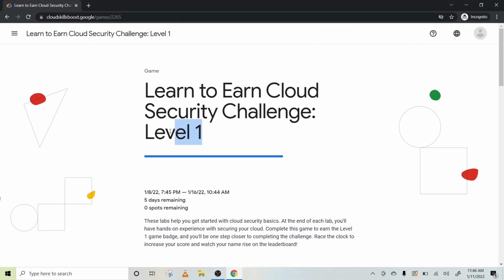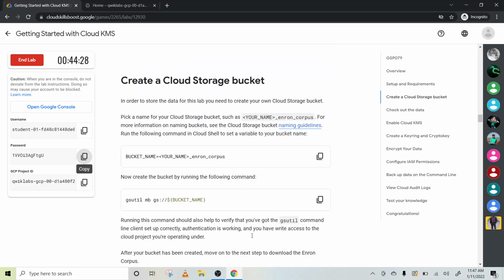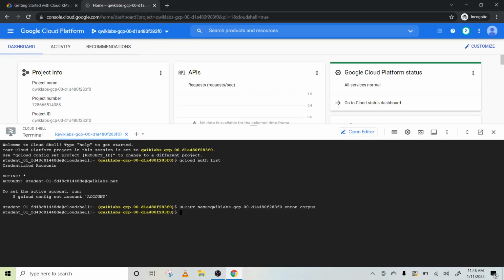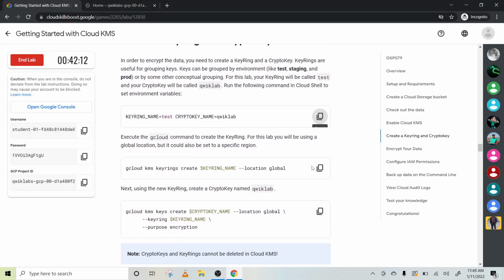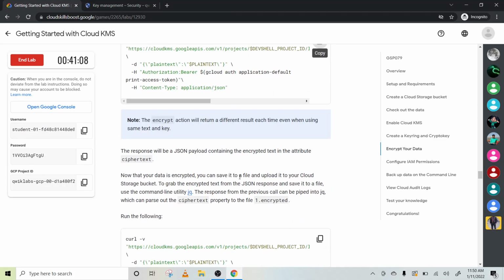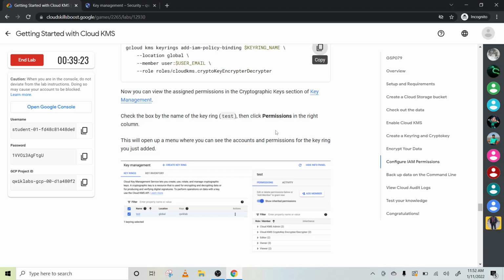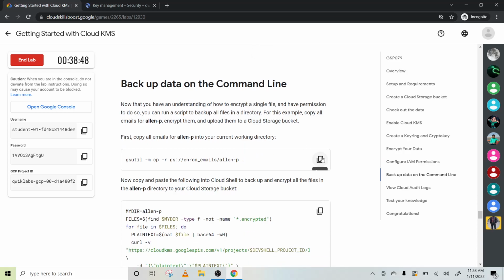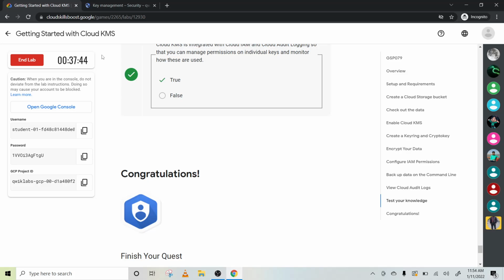Getting Started with Cloud KMS Level-1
Learn To Earn Cloud Security Challenge 2022
Join the Learn to Earn Cloud Security Challenge with us and boost your cloud skills!

Access Code: 1q-abro

Access Code: 1q-analok

In this event, you can win hoodies, a diary, a bottle, a sipper, and much more!